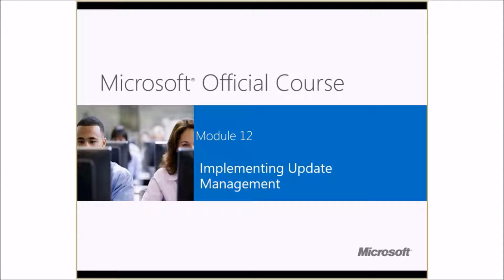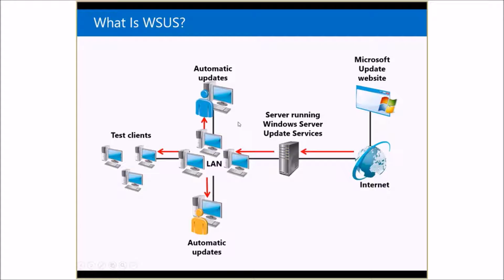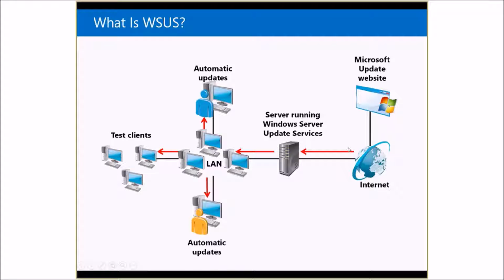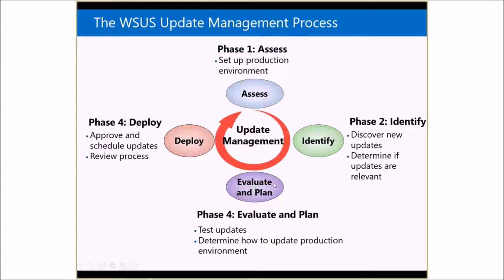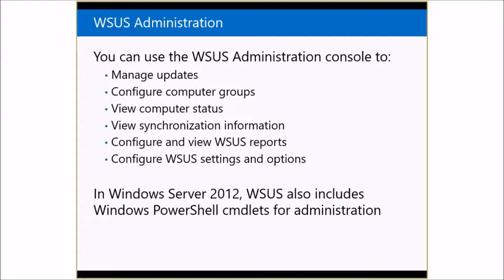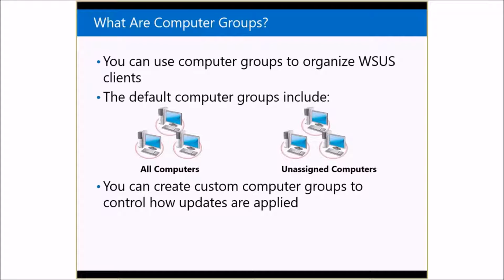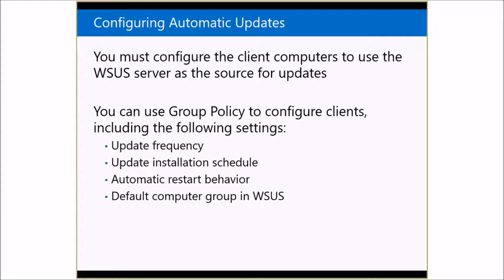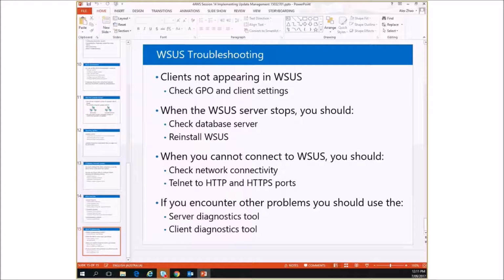4AWS Session 12 Implement Update Management